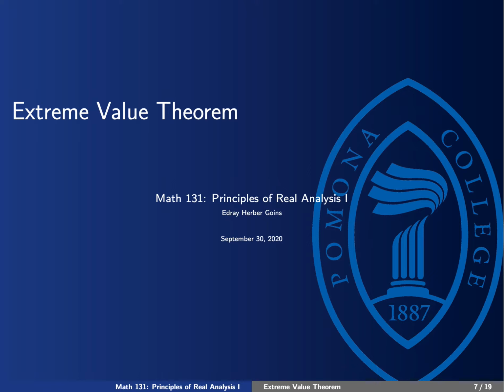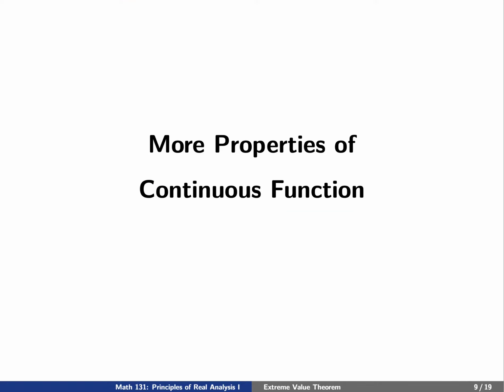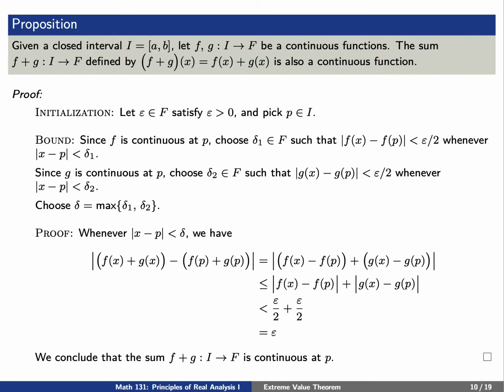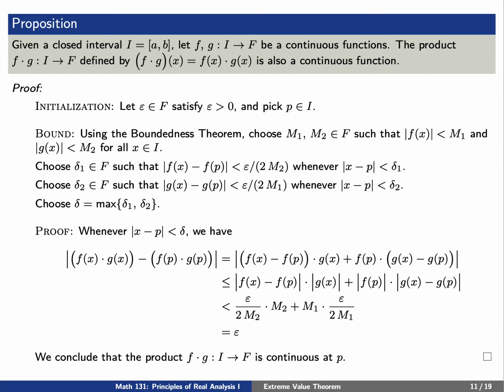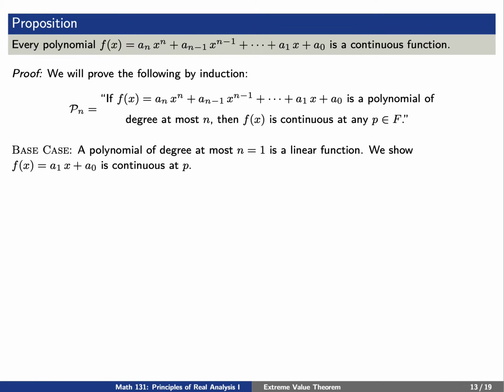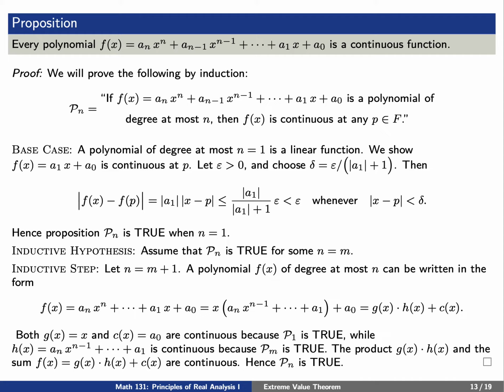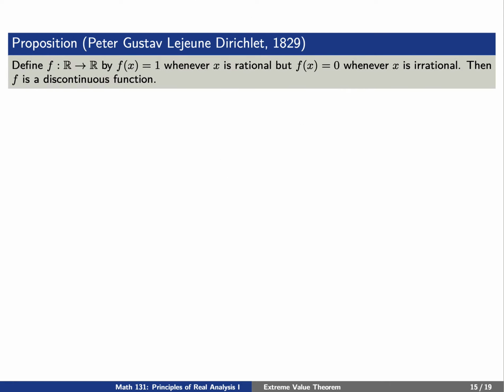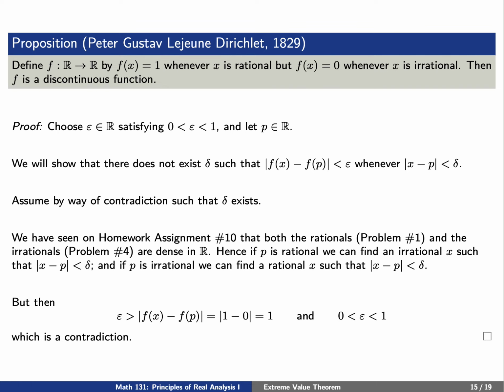Math 131: Lesson 17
This video from Wednesday, September 30, 2020 discusses properties of continuous functions.